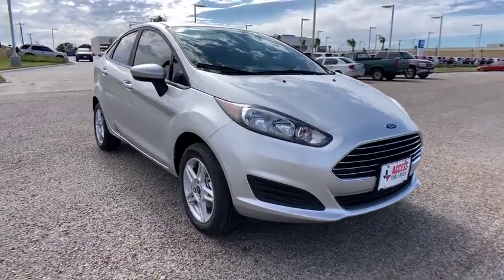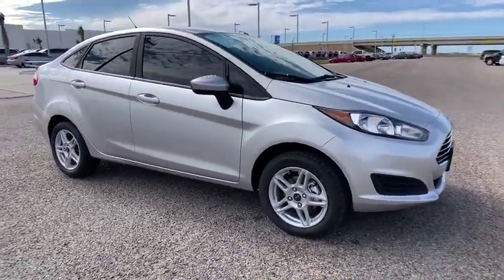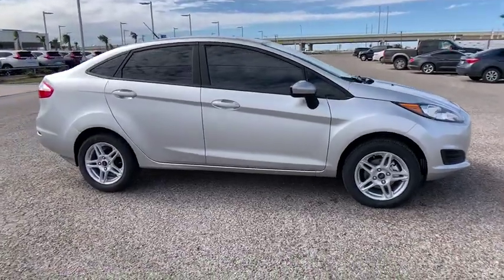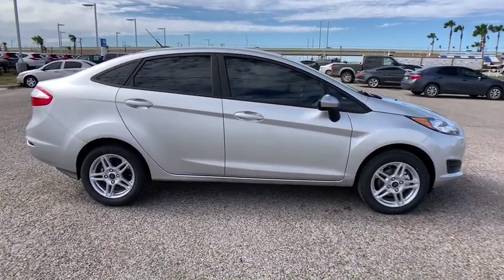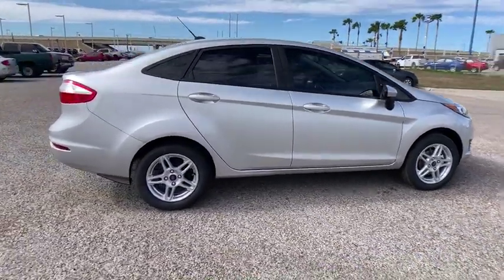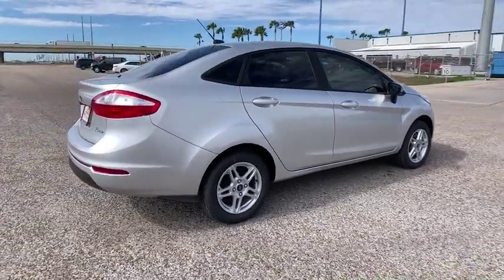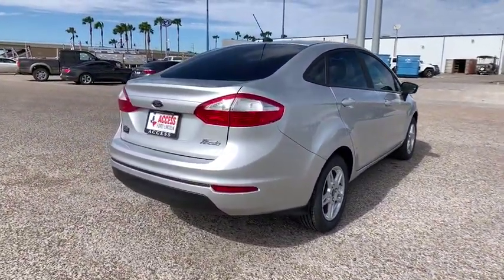2019 Ford Fiesta Corpus Christi, Port Lavaca, Victoria, Kingsville, Alice, TX KM115872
New 2019 Ford Fiesta available in Corpus Christi, Texas at Access Ford. Servicing the Port Lavaca, Victoria, Kingsville, Alice, TX area.
2019 Ford Fiesta SE Sedan - Stock#: KM115872 - VIN#: 3FADP4BJ5KM115872

Access Ford
3680 IH 69

CD Player iPod/MP3 Input EQUIPMENT GROUP 200A TRANSMISSION: 6-SPD POWERSHIFT AUTO W... INGOT SILVER METALLIC Back-Up Camera. Ingot Silver Metallic exterior and Charcoal Black interior. EPA 35 MPG Hwy/27 MPG City! SEE MORE! KEY FEATURES INCLUDE: Back-Up Camera iPod/MP3 Input CD Player. MP3 Player Onboard Communications System Aluminum Wheels Keyless Entry Steering Wheel Controls Child Safety Locks Electronic Stability Control. OPTION PACKAGES: TRANSMISSION: 6-SPD POWERSHIFT AUTO W/SELECTSHIFT 3.895 Axle Ratio INGOT SILVER METALLIC EQUIPMENT GROUP 200A. 2019 Ford Fiesta with Ingot Silver Metallic exterior and Charcoal Black interior features a 4 Cylinder Engine with 120 HP at 6350 RPM*. WHO WE ARE: If youre in the market for a vehicle youve come to the right place. The staff at Access Ford Lincoln of Corpus Christi is committed to helping you find the right vehicle for your needs. Whats more theyre also dedicated to helping you maintain it long after you drive it home for the first time. Whatever your automotive needs may be Access Ford Lincoln of Corpus Christi is here to serve you. Plus TT&L and fees. Price contains all applicable dealer incentives and non-limited factory offers. You may qualify for additional factory offers; see dealer for details.